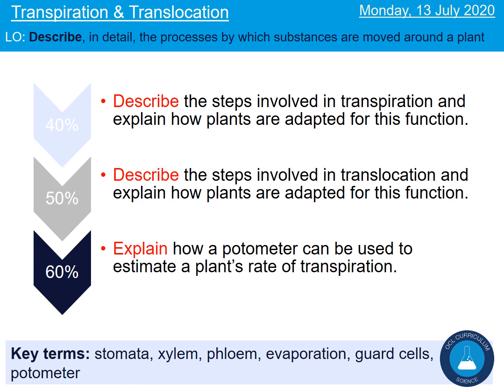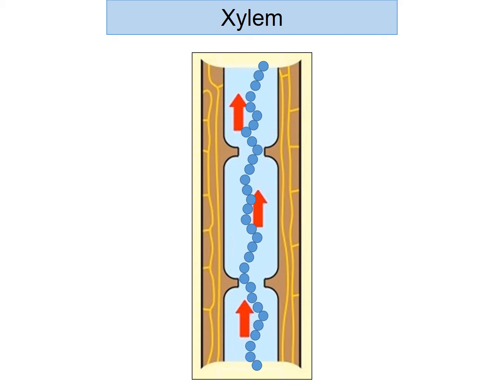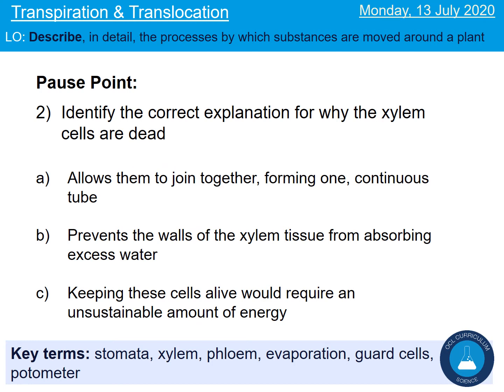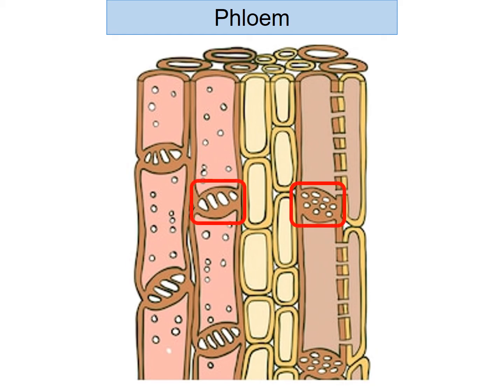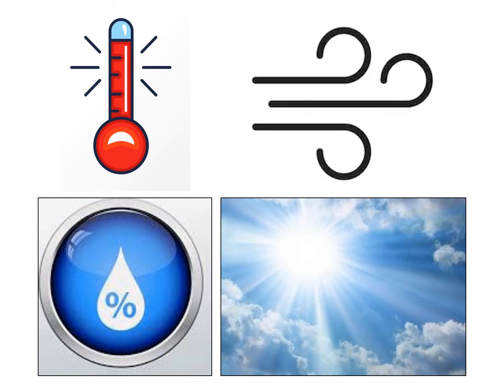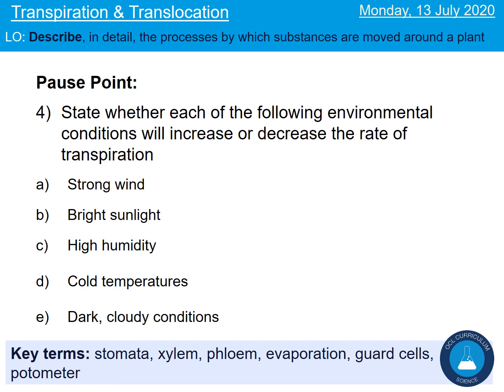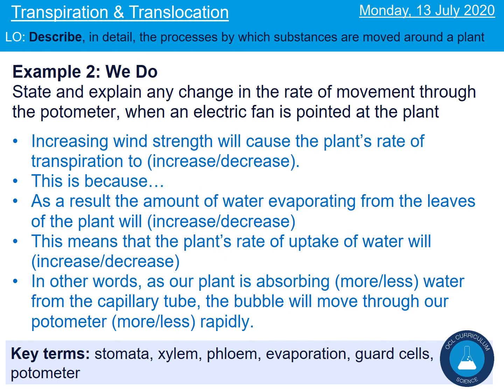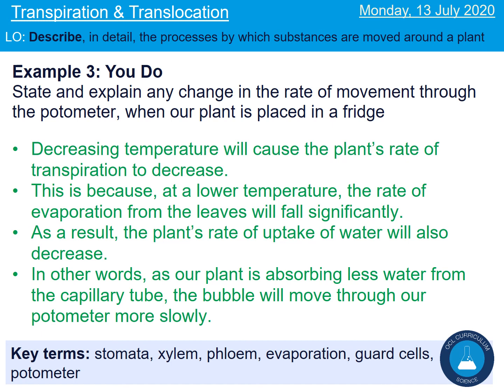GCSE Biology (All): Transpiration and Translocation